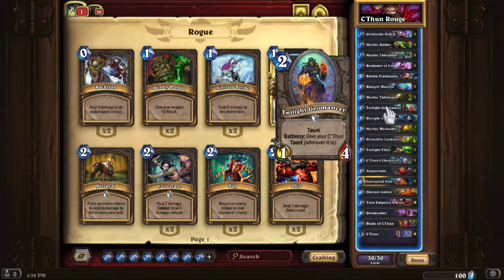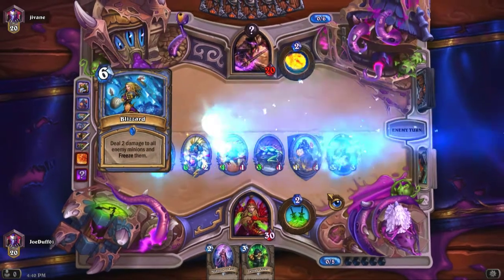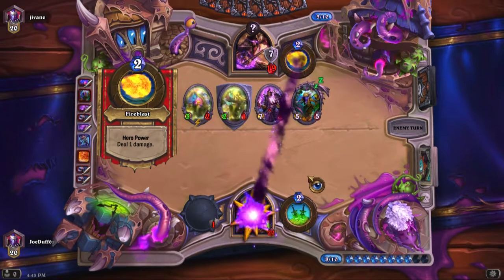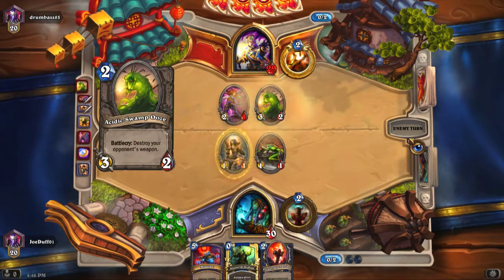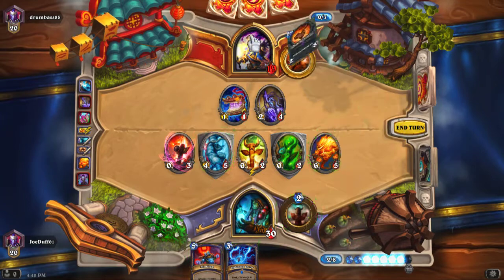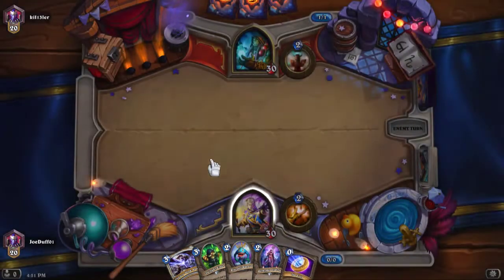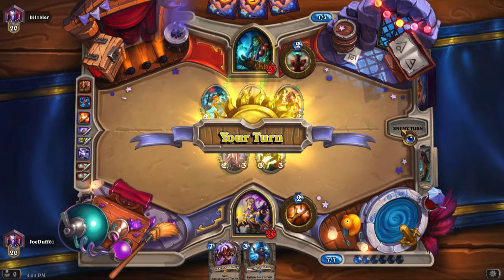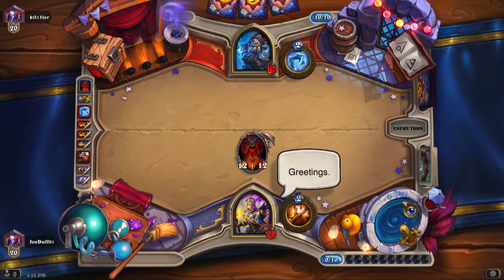Hearthstone Road To Rank One: Episode 1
Hey guys today i'm starting a new series where I try to get to rank one in hearthstone!?